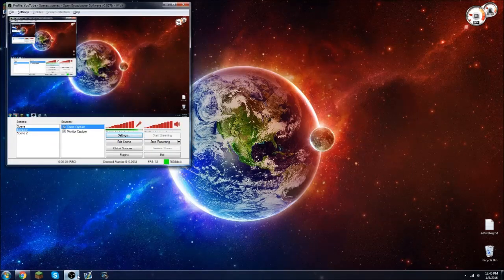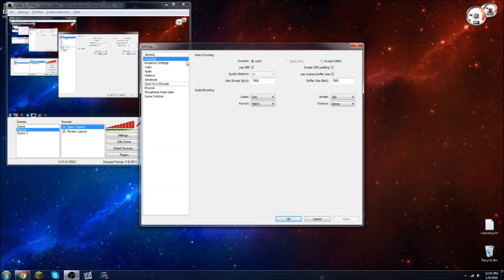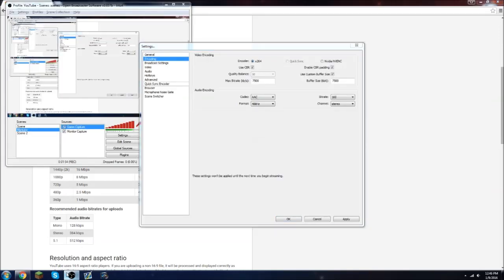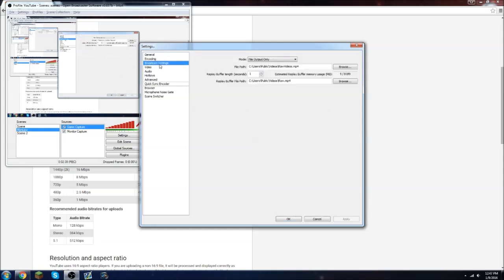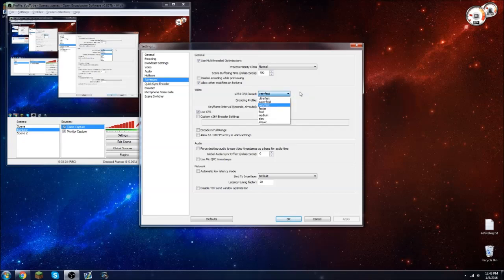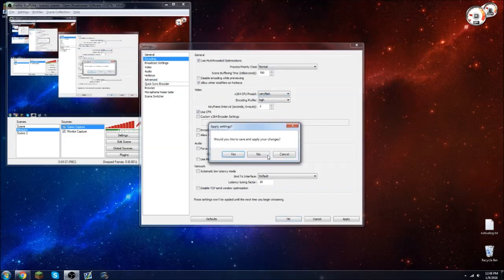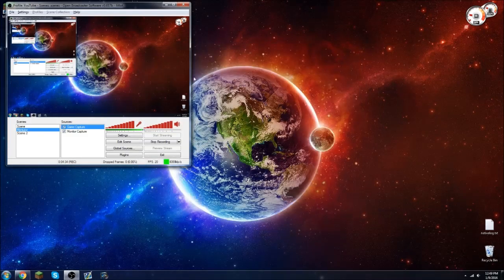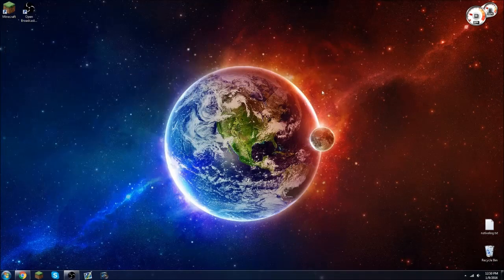Best OBS Setting For HD Recordings 2016 (No Lag or High Encoding Error)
These are the BEST OBS settings for recording your video in 1080p! This video shows your how to setup OBS and put in the OBS best recording settings for recording your videos for YouTube 1080p in HD, 60 FPS and with no lag! These setting will work great are are the best obs setting for a cheap laptop and the best obs setting for a expensive pc. OBS is the best recording software for recording any games from fallout 4 to minecraft with absoulutly no lag and no high encoding error! This also shows you what bitrate you should use for your obs settings that youtube recommends! The total guide for your obs help!
OBS:
✦ 25 likes? ✦